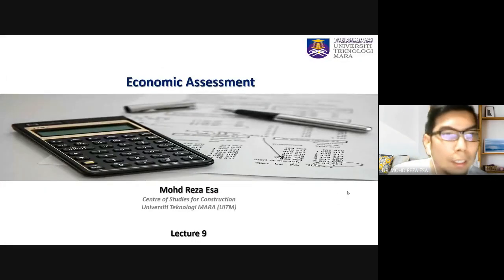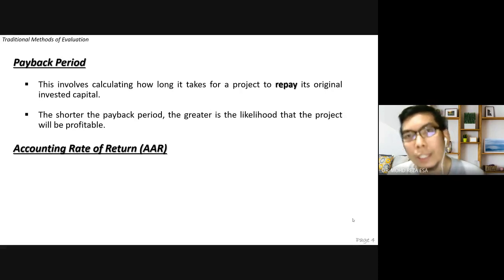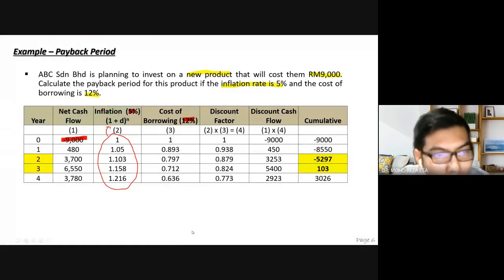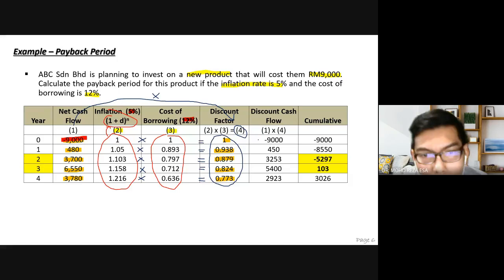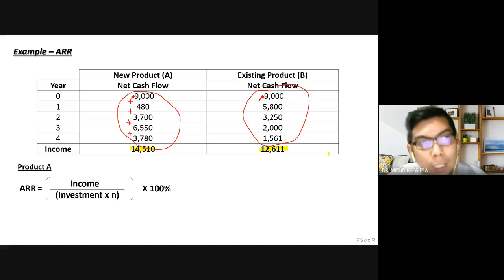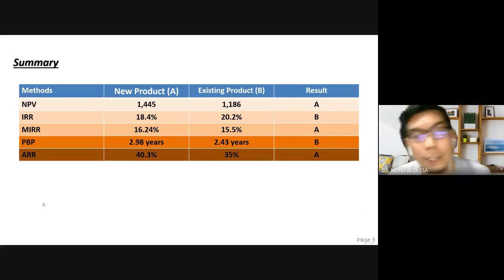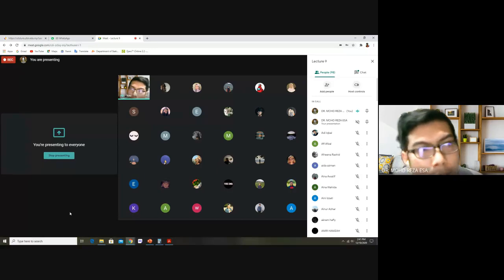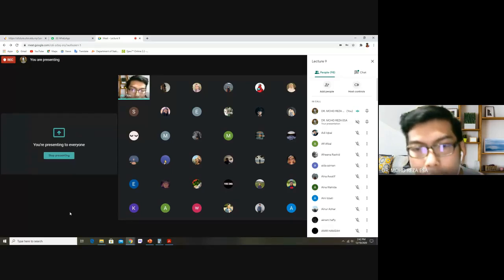Lecture 9 - Economic Assessment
A recorded version of Lecture 9